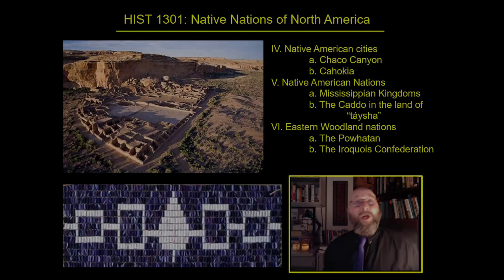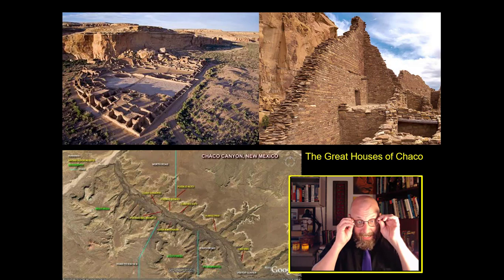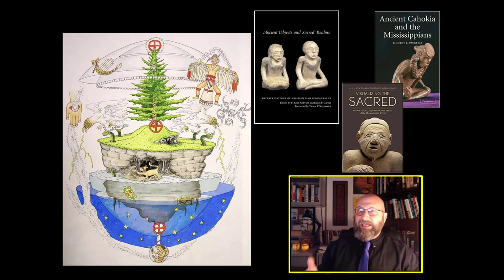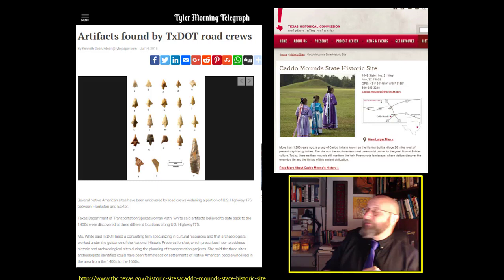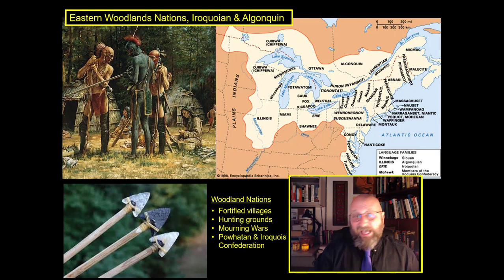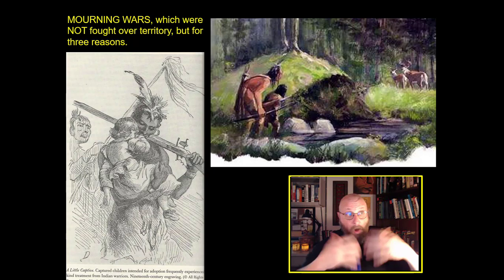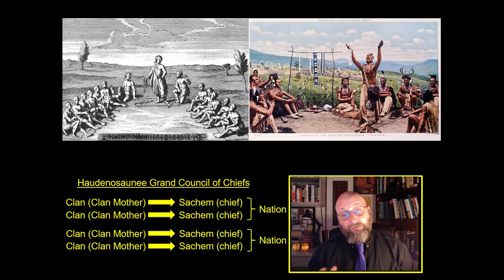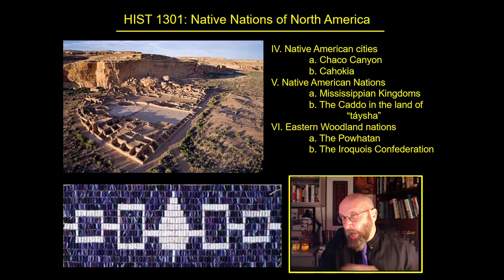Chapter 3-2 "Native North America"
An open course on early American History with a discussion of chocolate pots, American pyramids, the black drink of Mississippi, the original art of Texas, and the Mourning Wars of North America.

It is an exploration of the history of Native America.